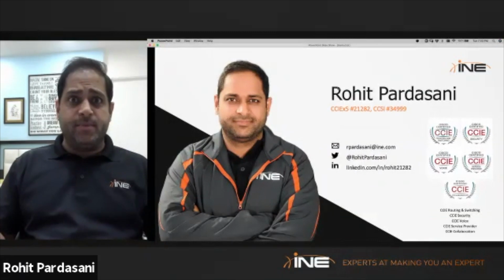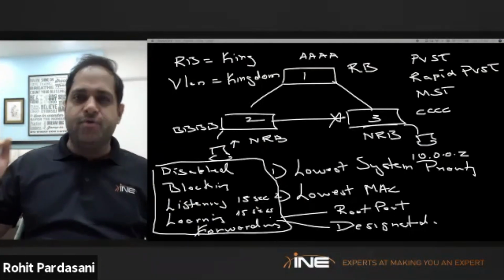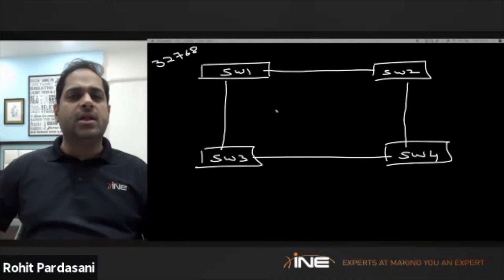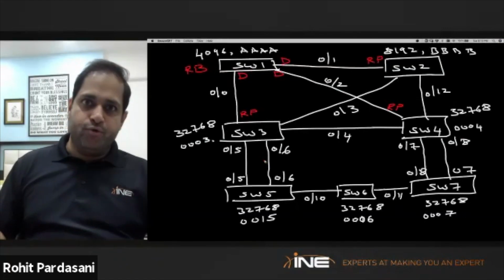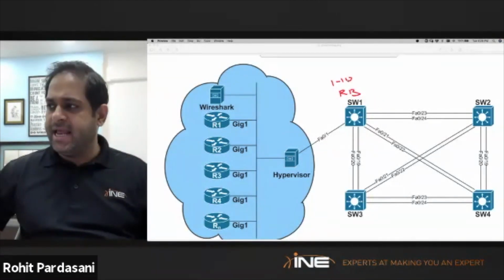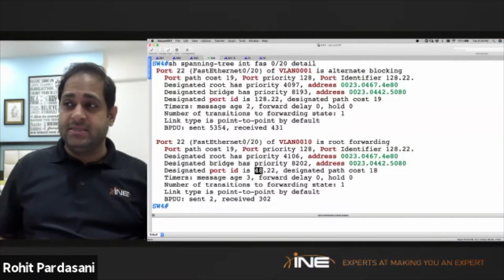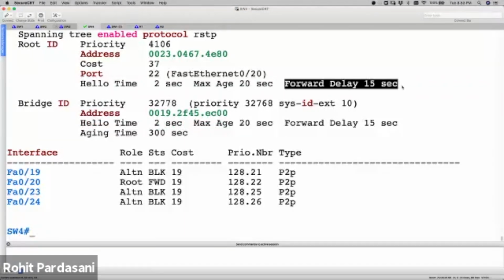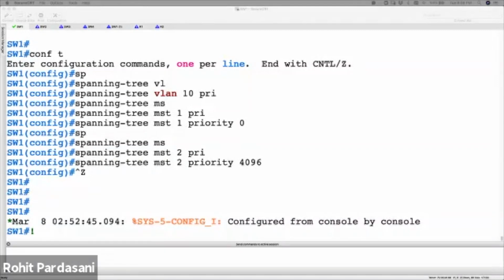Networking Week: Understanding and Implementing Spanning-Tree Protocol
One of the core technologies for CCIE, CCNP, or even CCNA is the Spanning Tree Protocol. The Spanning Tree Protocol (STP) is a network protocol that builds a loop-free logical topology for Ethernet networks. The basic function of STP is to prevent bridge loops and the broadcast radiation that results from them. Are you staying awake at night worried that you don’t know what “STP” is? Do you want to know how STP prevents loops in your network? Do you have an hour or two to spare? Don’t worry, INE has you covered. In this webinar you’ll be exposed to some of the more common terms used in STP to prevent loops. You will learn how STP prevents loops and how to configure and optimize STP to achieve a loop-free environment.

The best way to become an expert, is to learn from one. INE continues to advance that philosophy, applying it to the digital age, and cultivating tomorrow’s leaders. Be part of a process that has worked for centuries.